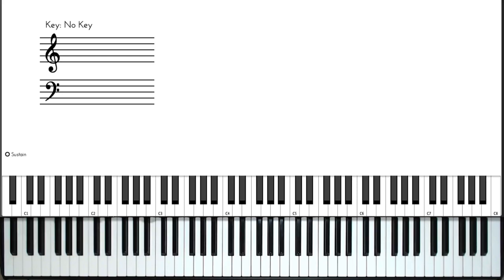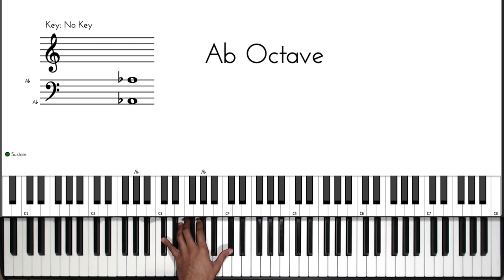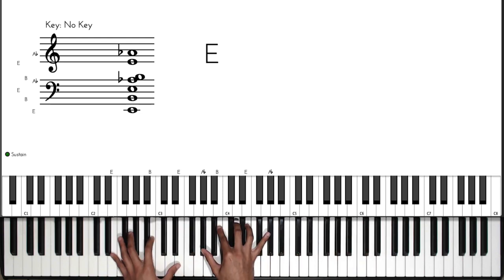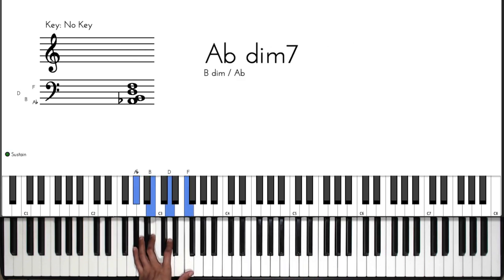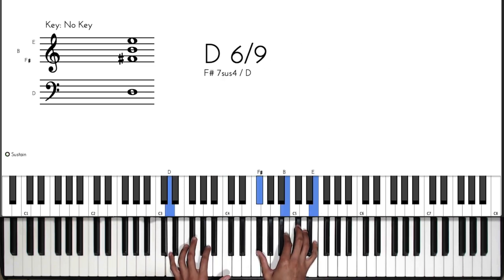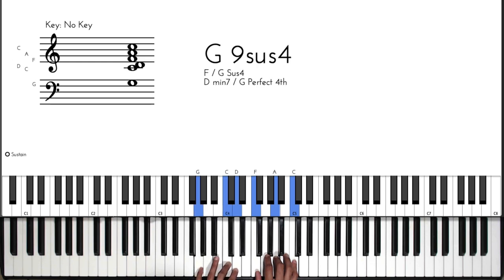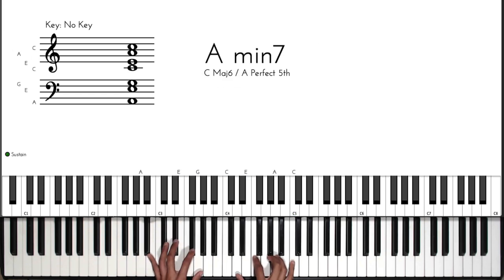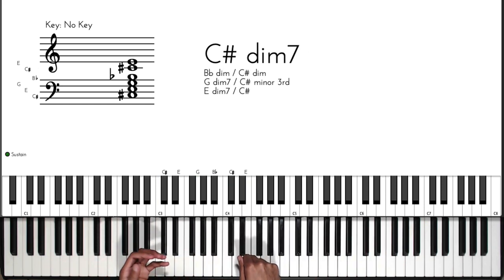I Learned These PASSING CHORDS From PJ Morton | Piano Tutorial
In this piano tutorial, we learn how to play a set of passing chords that come from a progression in PJ Morton's song, "Go Thru Your Phone".

1. 🎹 Gospel Jazz Progressions Course